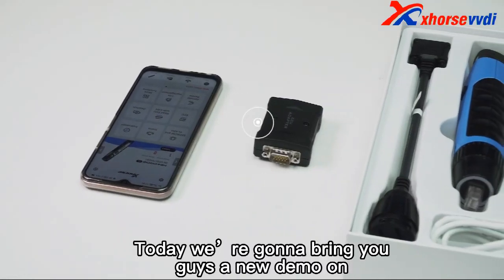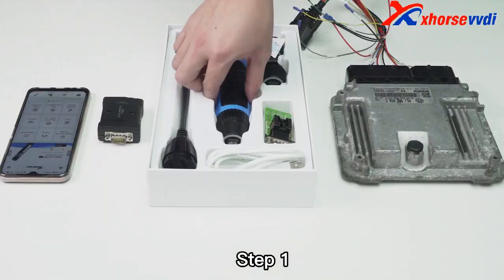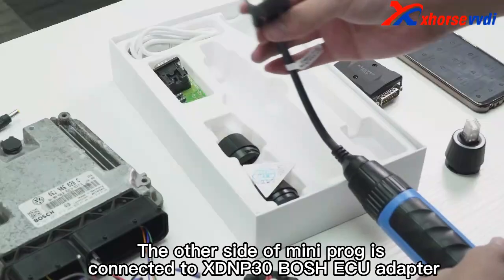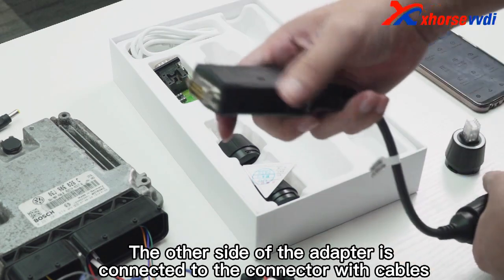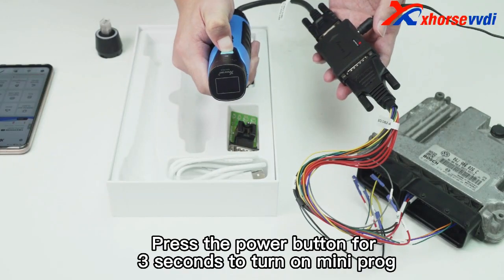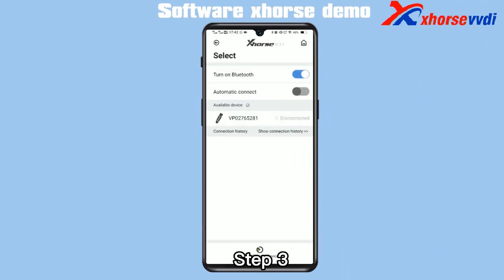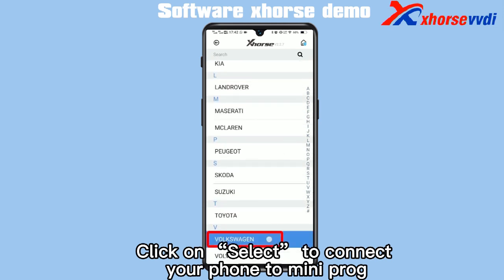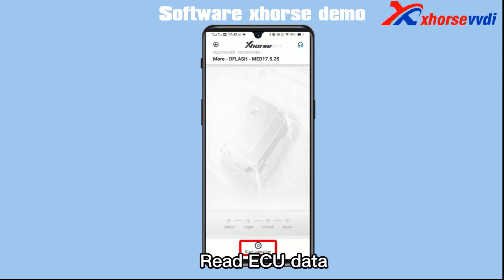How to use MINI Prog and BOSH ECU Adapter Read VW ECU?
Xhorse XDNP30 BOSH ECU Adapter and Cable work with VVDI Key Tool Plus/ MINI Prog